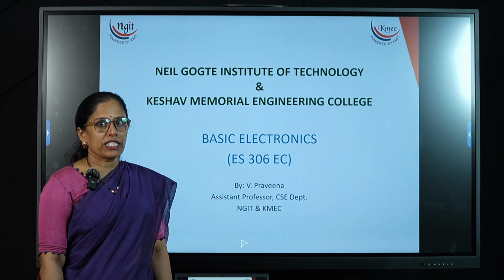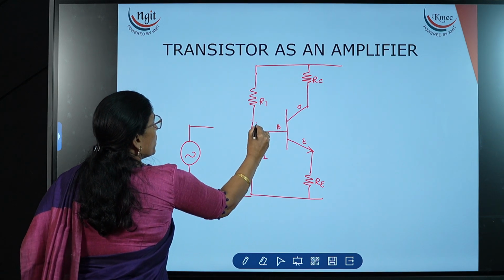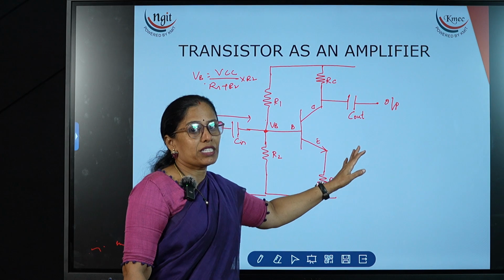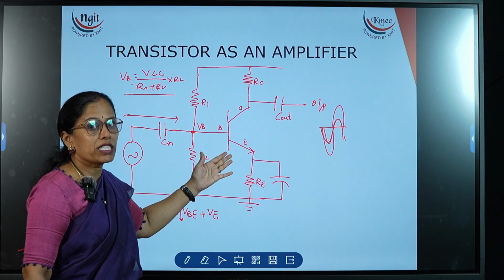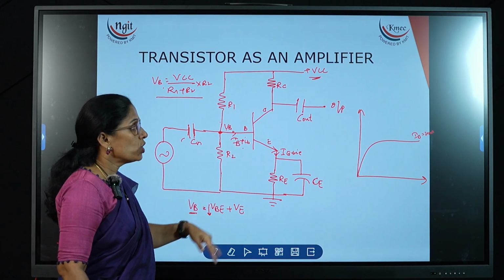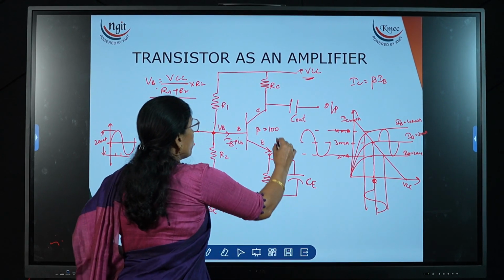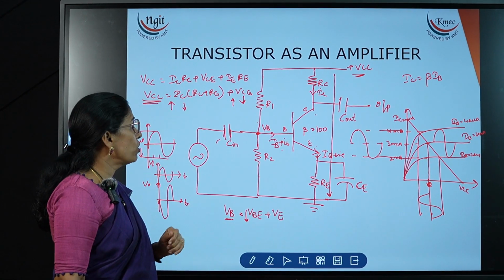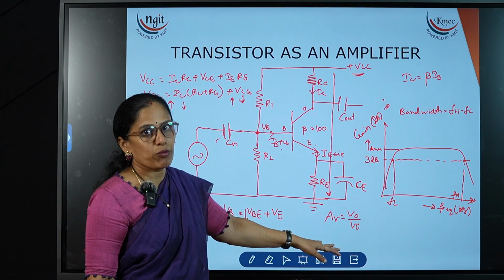2.8. CE Amplifier